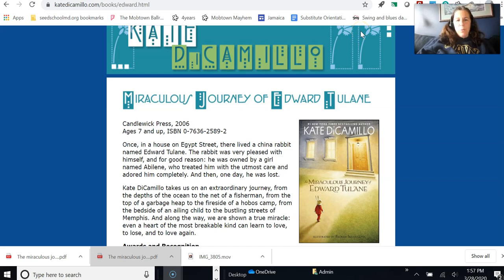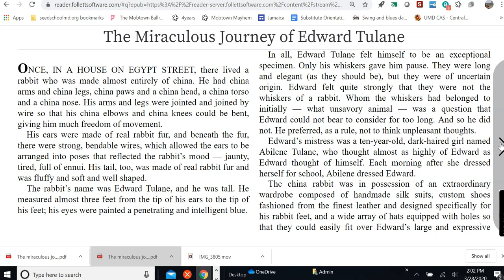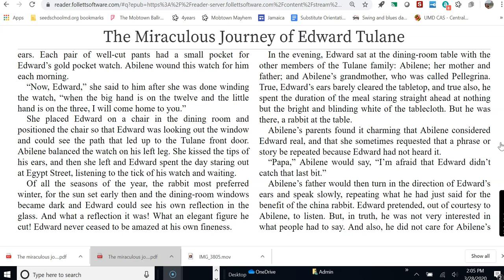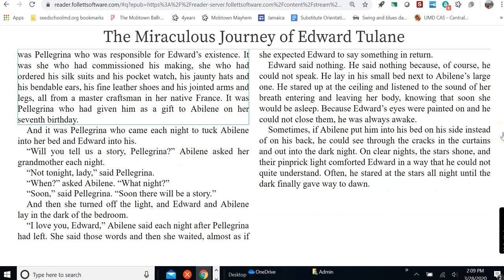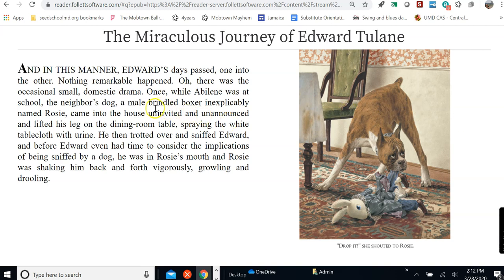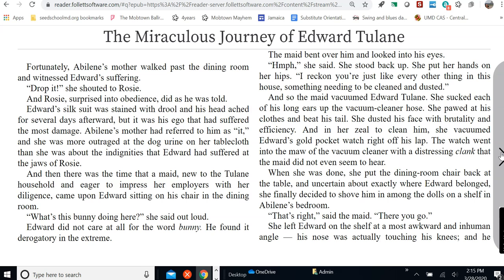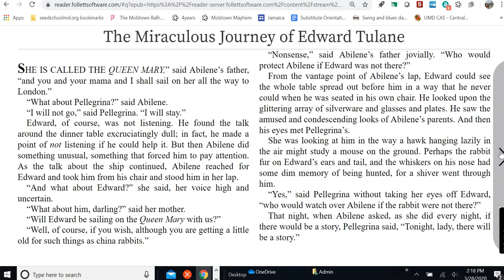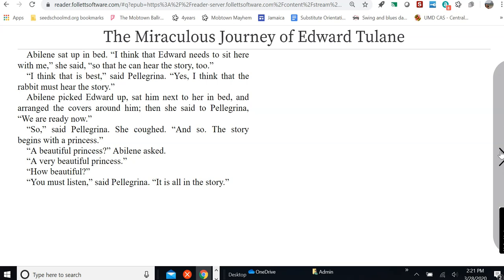The Miraculous Journey of Edward Tulane Ch 1 4